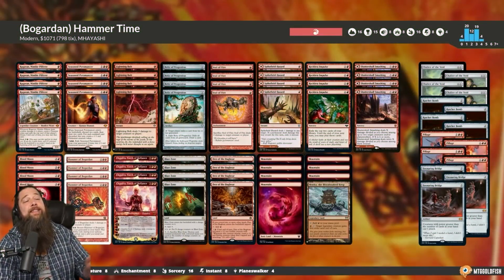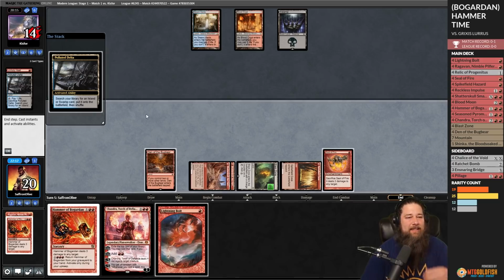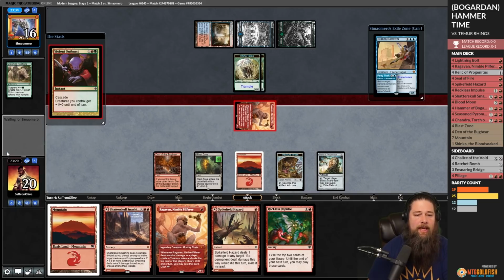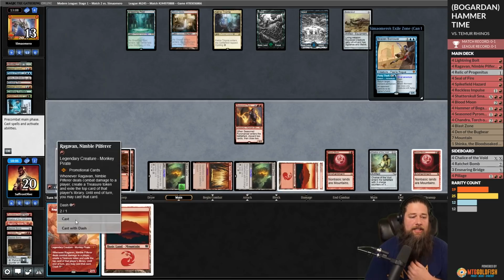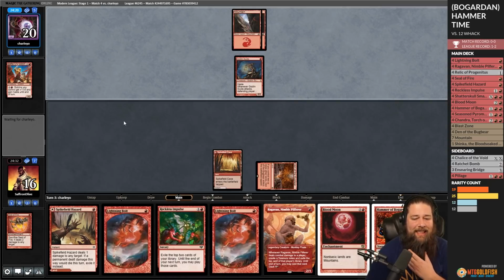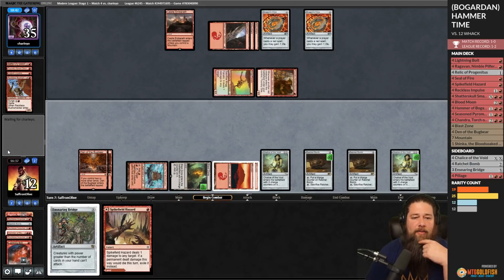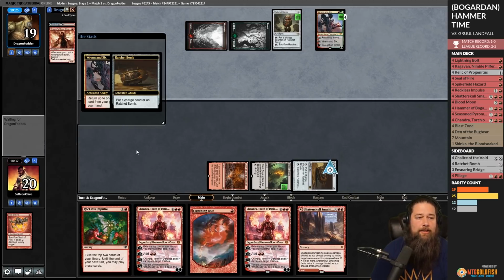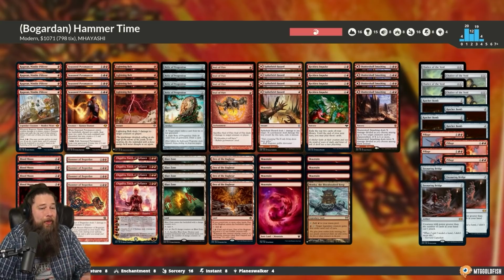Hammer Time (Not That One) 🔴 Bogardan Hammer Time 🔴 Modern MTG Gameplay | Much Abrew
Is an eight mana, repeatable, sorcery speed Lightning Bolt really playable in Modern? Let's give Hammer of Bogardan a try and find out!

0:00 Start
3:55 Match 1
16:22 Match 2
28:01 Match 3
34:19 Match 4
45:40 Match 5
57:00 Wrap Up